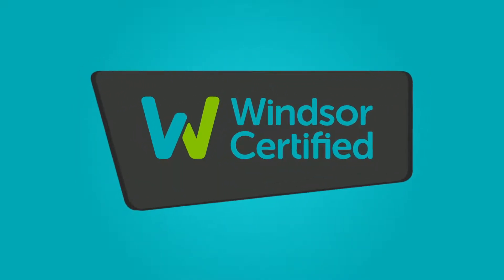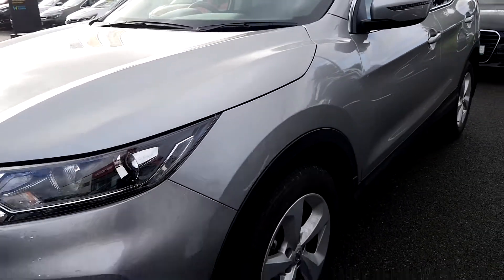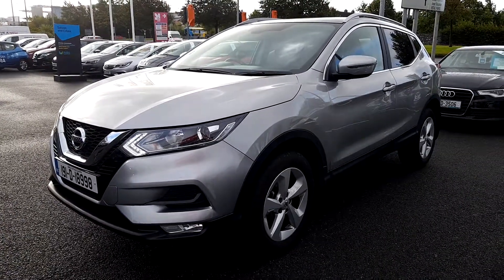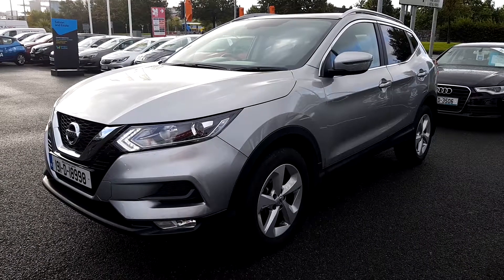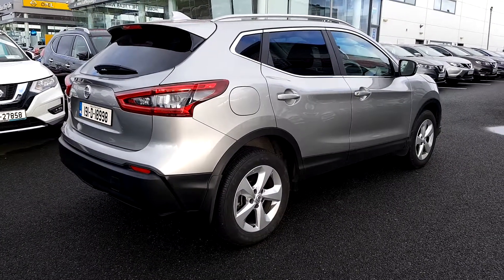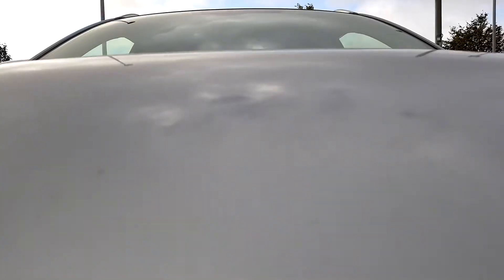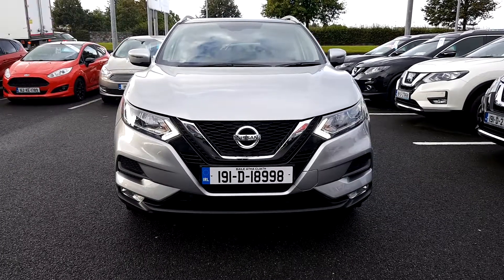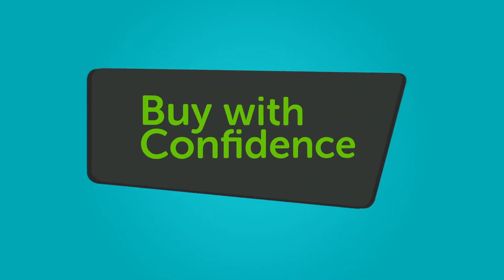Windsor Liffey Valley Nissan 191D18998 - 2019 Nissan QASHQAI 1.5 SV MY19 4D...